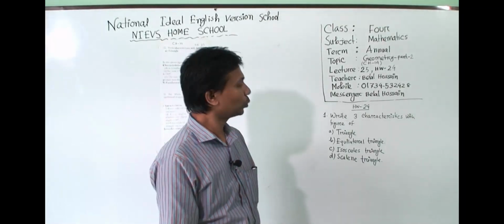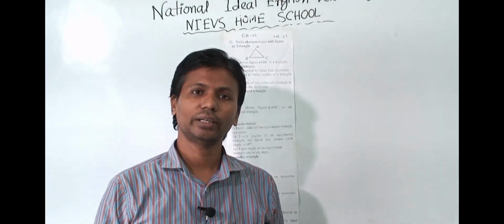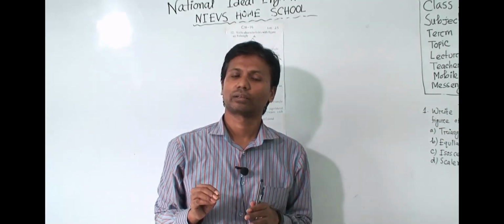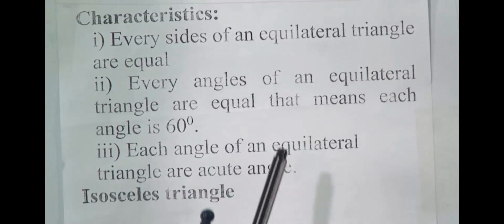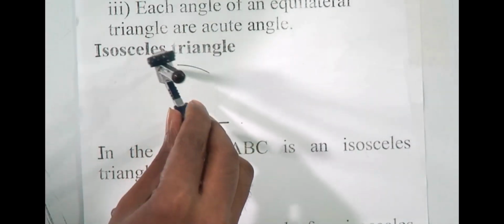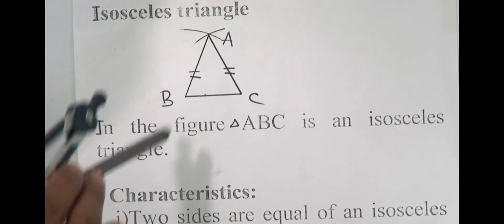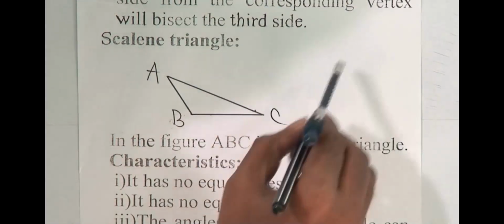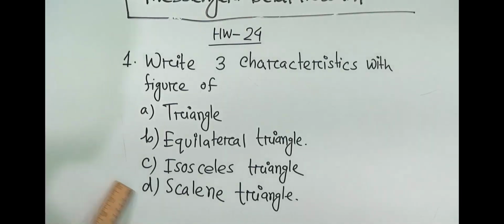Class: Four, Subject: Mathematics (Lecture No-25, H.W:24) Topic: Geometry-Part-2, (Ch-14)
Annual Term
Class: Four
Subject: Mathematics(Lecture No-25, H.W:24)
Topic: Geometry-Part-2(Ch-14)